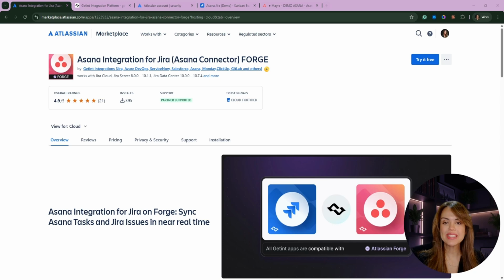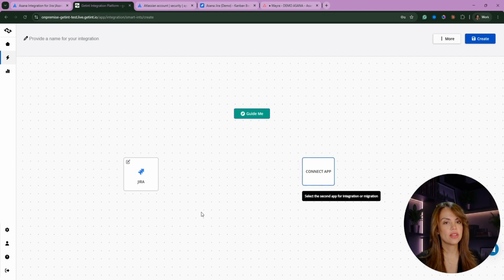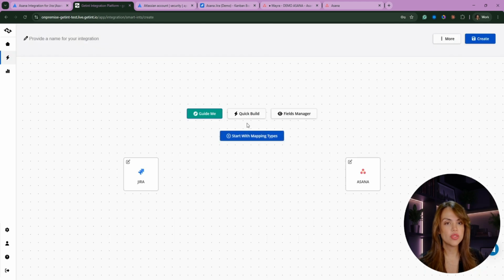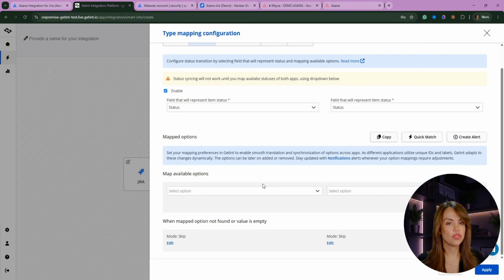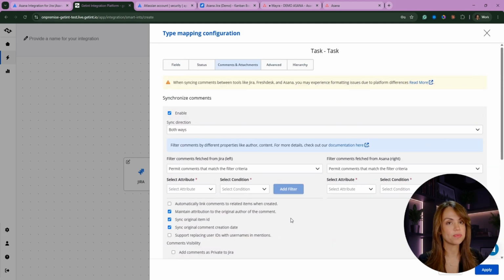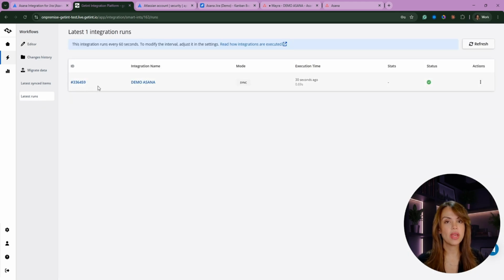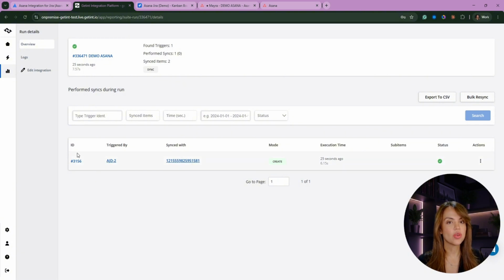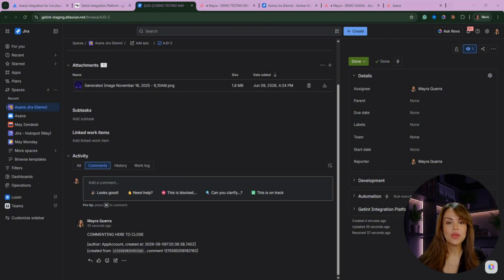How to Integrate Jira and Asana | Two-Way Sync for Tasks, Comments & Attachments with Getint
Managing projects in Asana while development teams work in Jira? You don’t need to choose one platform over the other.

In this step-by-step tutorial, you’ll learn how to create a seamless Jira–Asana integration using Getint. We’ll walk through the complete setup process — from connecting both platforms to configuring field mappings, status synchronization, comments, attachments, and advanced filtering.

With Getint, your teams can collaborate across Jira and Asana without changing their existing workflows.

🚀 In this video, you'll learn how to:

✔ Connect Jira and Asana using API tokens
✔ Configure a two-way synchronization
✔ Automatically sync tasks and Jira issues
✔ Map fields, assignees, and custom fields
✔ Synchronize statuses between Jira and Asana
✔ Sync comments and attachments
✔ Configure synchronization directions
✔ Use filters to control which items are synchronized
✔ Monitor integration runs and troubleshoot synchronization details

Getint offers a flexible no-code integration experience. Start with a simple setup in just a few minutes and add more advanced logic only when your teams need it.

Whether you use Jira Cloud, Jira Data Center, or on-premise Jira, Getint helps your teams keep data aligned between systems while allowing everyone to continue working in the tool they know best.

⏱ Chapters:

00:00 Introduction to Jira–Asana integration
00:34 Connecting Jira
01:35 Connecting Asana
03:03 Configuring mappings
04:20 Status synchronization
05:45 Comments and attachments
07:00 Filters and synchronization rules
08:16 Monitoring synchronization runs
08:53 Creating a Jira issue and testing the sync
10:21 Updating the Asana task and syncing back to Jira
11:52 Final thoughts